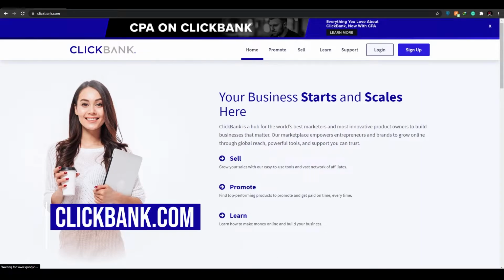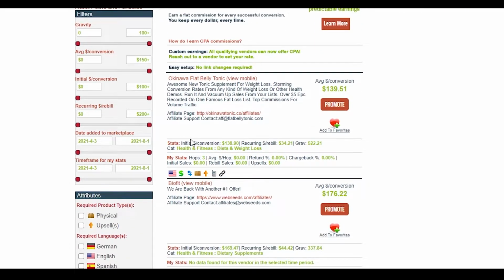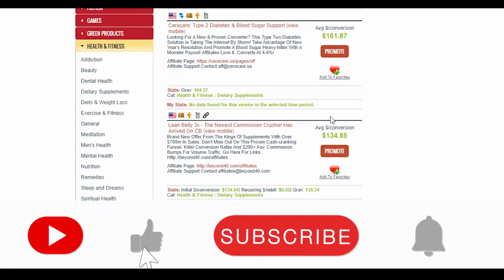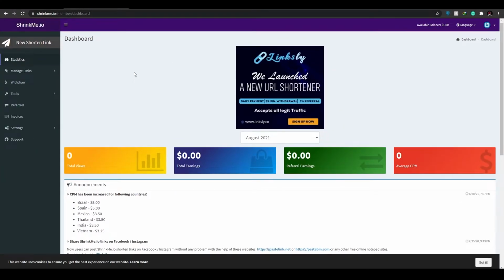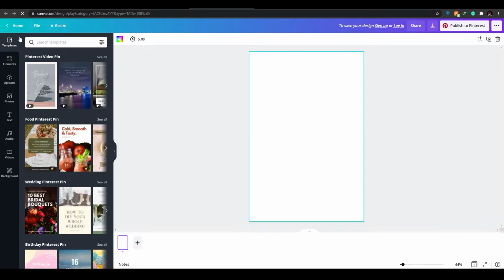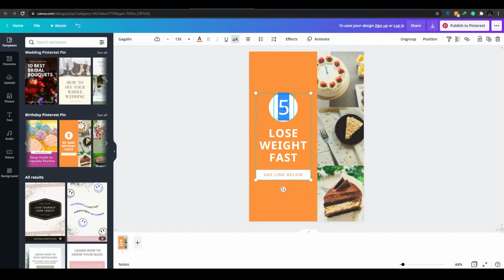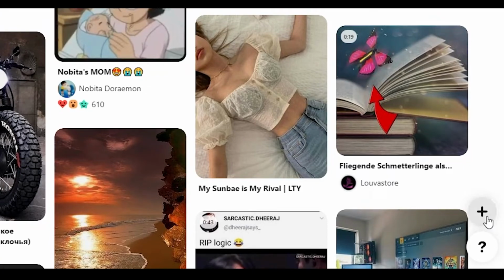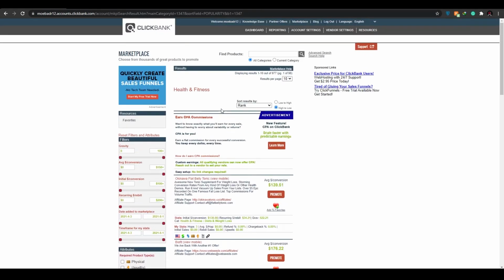Pinterest Affiliate Marketing Tutorial for Beginners (Step by Step Guide)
In this video I show you how you can do Affiliate Marketing as a Complete Beginner using Pinterest.